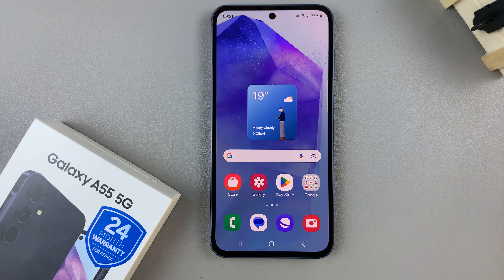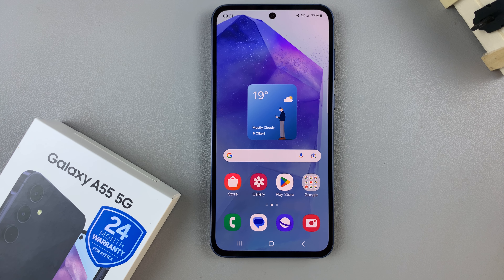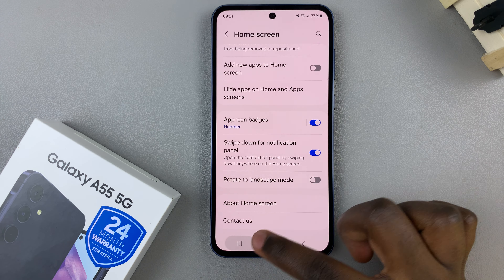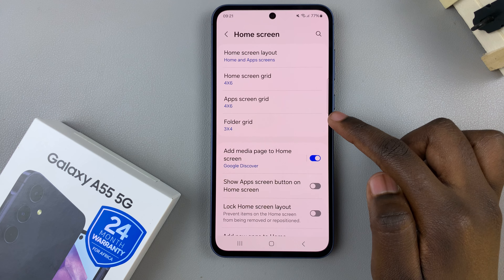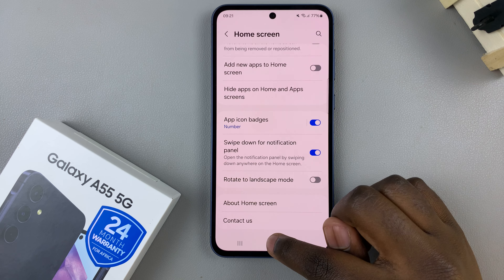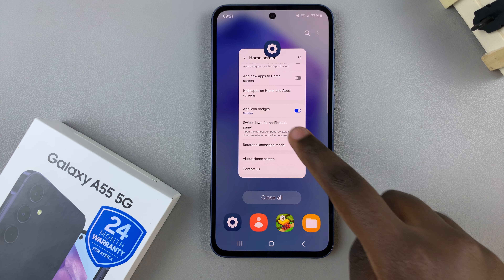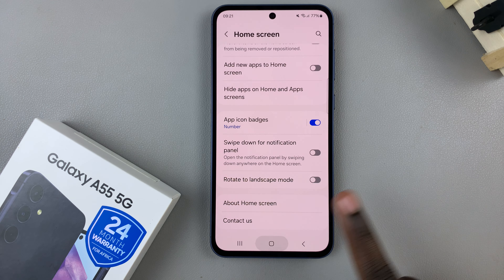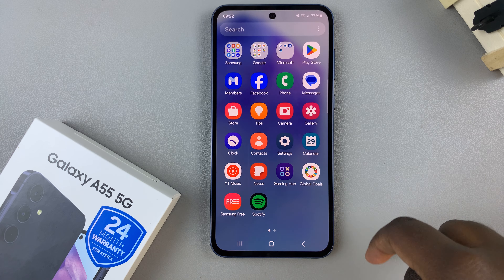Samsung Galaxy A55 5G: How To Disable 'Swipe Down For Notifications Panel'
In this step-by-step tutorial, we'll guide you through the process of disabling the 'Swipe Down for Notifications Panel' feature on your Samsung Galaxy A55 5G.

Are you tired of accidentally triggering the notifications panel on your device every time you swipe down? Fret not! Accidental swipes can be frustrating, especially when you're in the middle of something important on your phone.

How To Disable 'Swipe Down For Notifications Panel' On Samsung Galaxy A55 5G:
How To Turn OFF 'Swipe Down For Notifications Panel' On Samsung Galaxy A55 5G:
How To Deactivate 'Swipe Down For Notifications Panel' On Samsung Galaxy A55 5G:

Step 1: To begin, unlock your Samsung Galaxy A55 5G and navigate to the home screen. From there, swipe down from the top of the screen to reveal the notification panel. Next, tap on the gear-shaped Settings icon in the top right corner of the screen to access the device's settings.

Step 2: In the Settings menu, scroll down and locate the 'Home Screen' option. Tap on it to access the Home Screen Settings. You can also long press on an empty space in the home screen, then tap on "Settings". This will land you in the same Home Screen Settings page.

Step 3: Within the Home Screen Settings menu, scroll down and look for the option labeled "Swipe Down for Notification Panel". Toggle the switch to disable the option.

Now, you won't be able to trigger the notifications panel when you swipe down on the screen.

Cell Phone Tripod Adapter